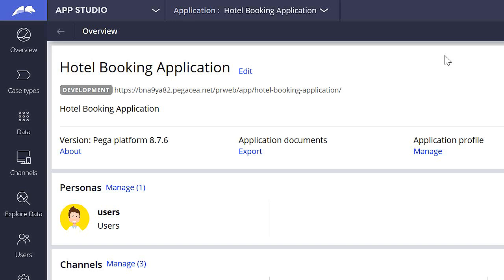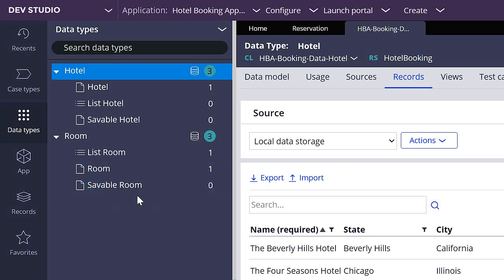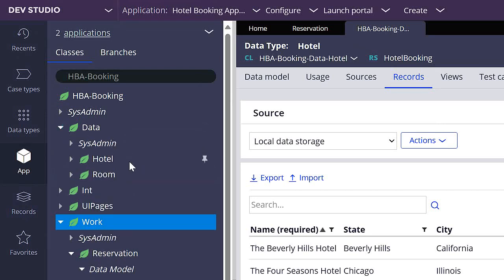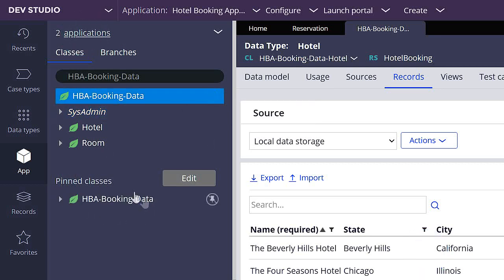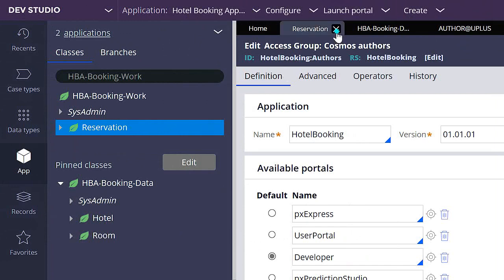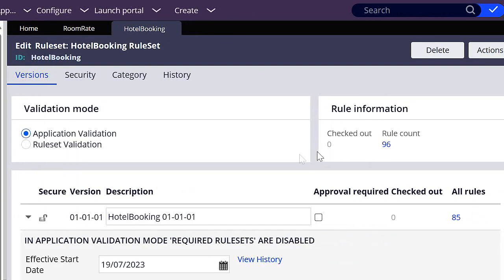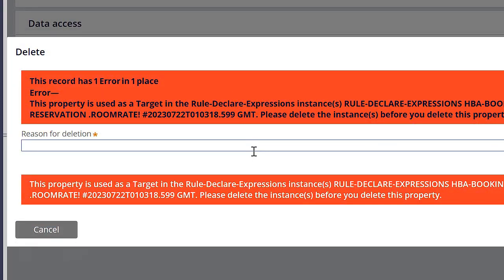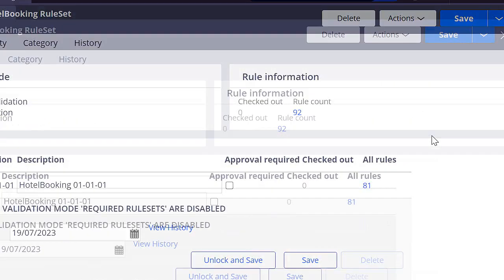Pega 8.7 Tutorial: Hotel Booking Application #8 - Dev Studio Overview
Hey guys!

In this video we go over some of the basics of Dev Studio. Consider this a very brief introduction into Dev Studio. In the upcoming videos, we will go deeper into some more advanced stuff that can only be done in Dev Studio.